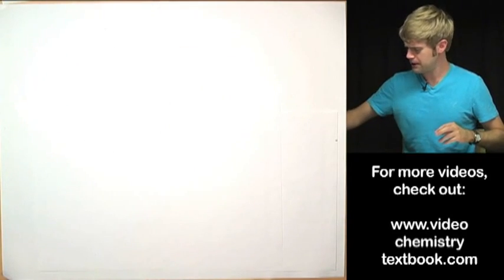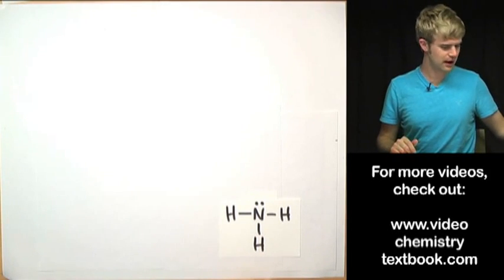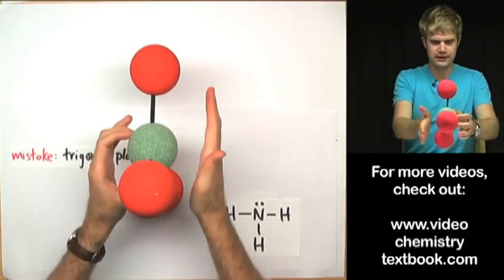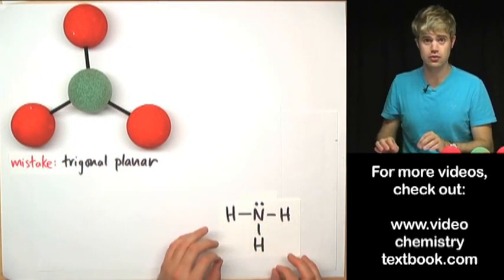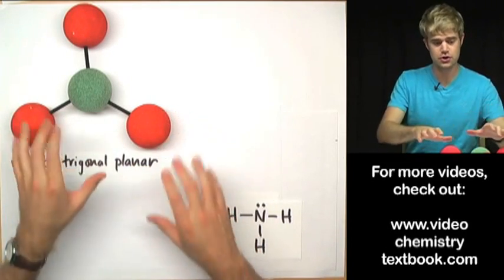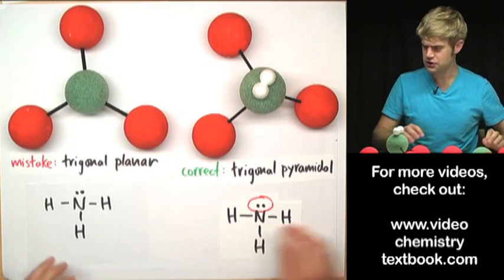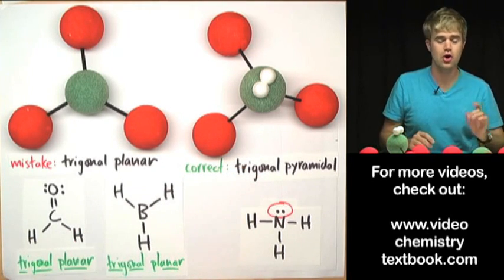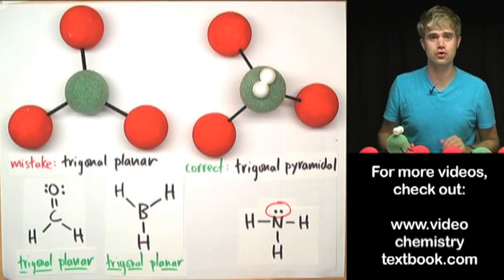VSEPR Theory: Common Mistakes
Don't make these common mistakes with VSEPR! We'll talking about how to determine the shape or geometry of a molecule using the VSEPR rules, for valence shell electron pair repulsion. Unshared electron pairs (also known as lone pairs) are very important for determining geometry, and we'll look at the following shapes: tetrahedral, trigonal planar, trigonal pyramidal, linear, and bent.